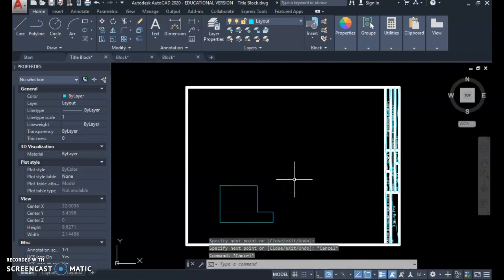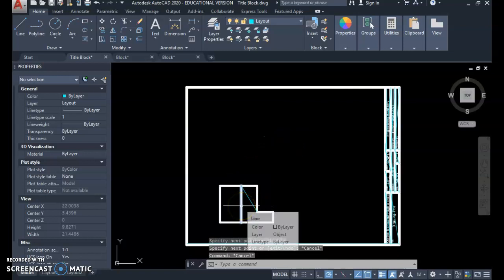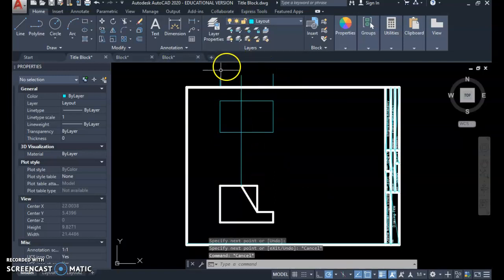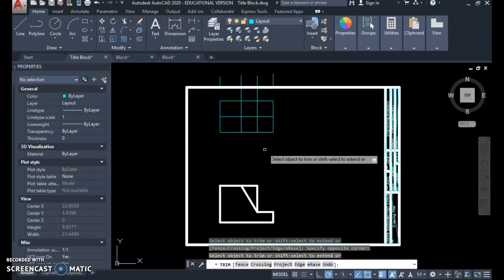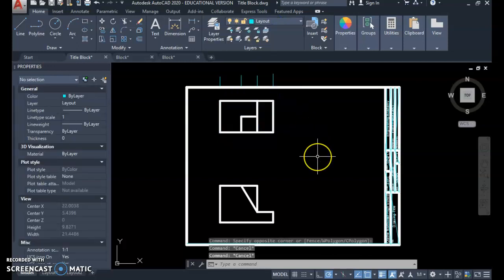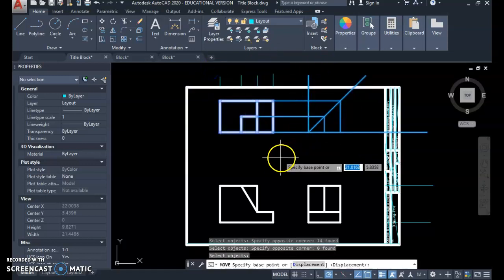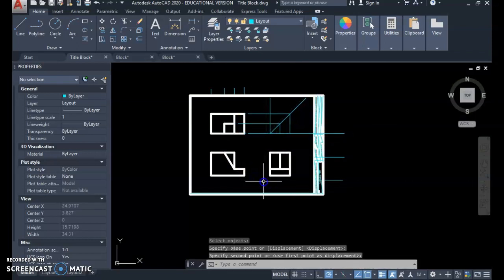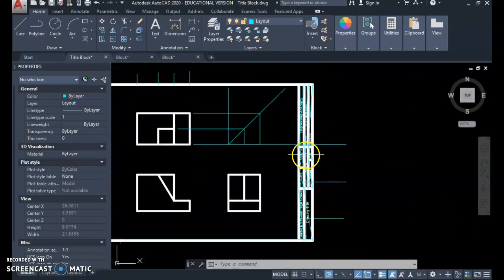Problem 16 (ver 2)